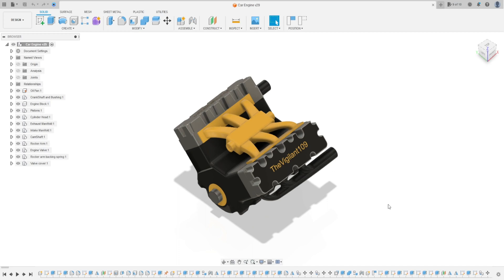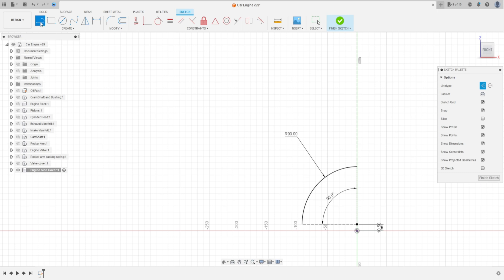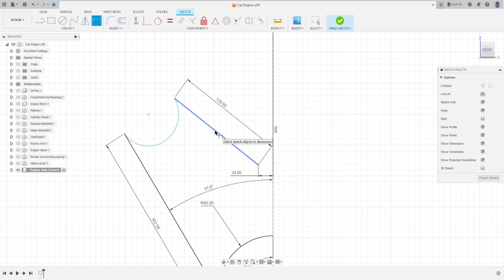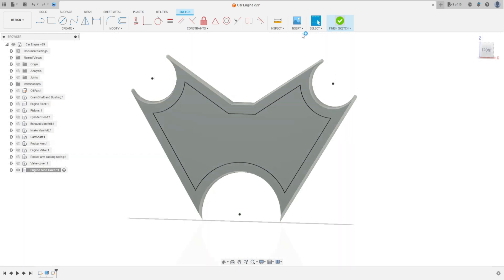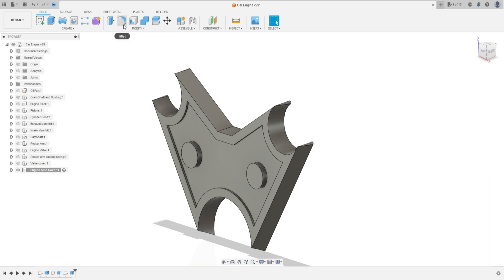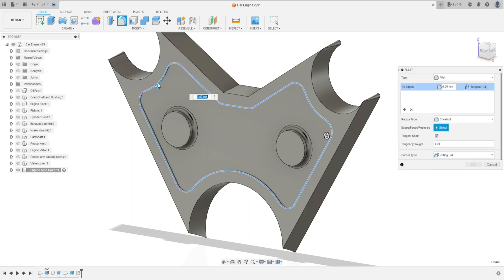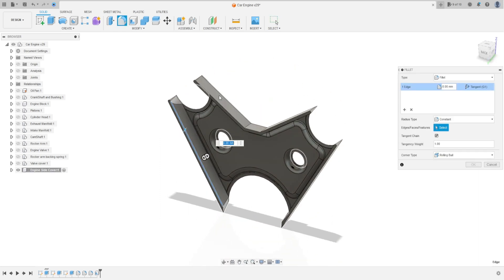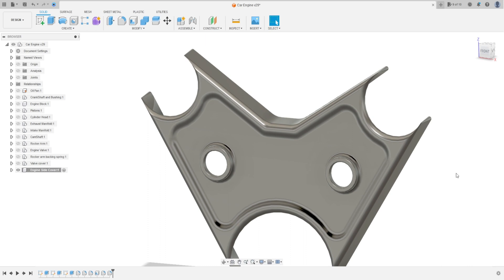Fusion 360 Tutorial - Engine Side Cover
In this tutorial we'll use the features:
Extrude
Shell